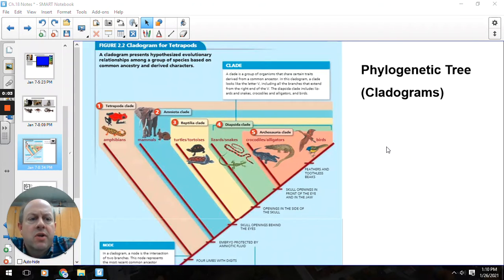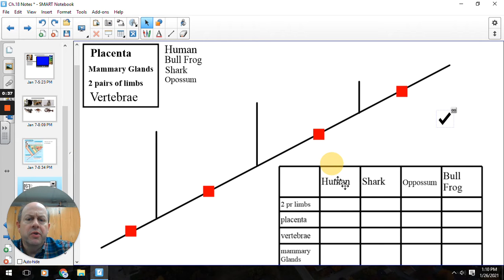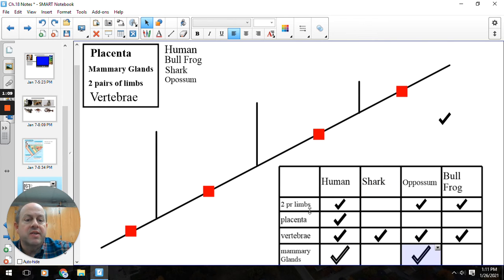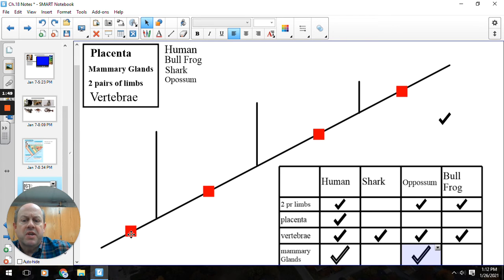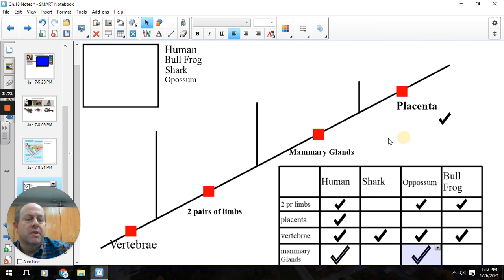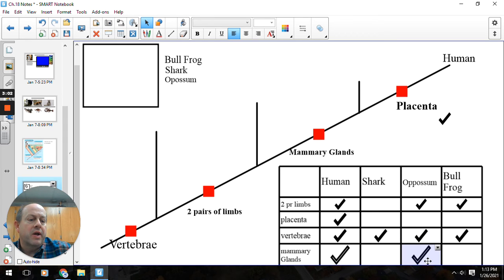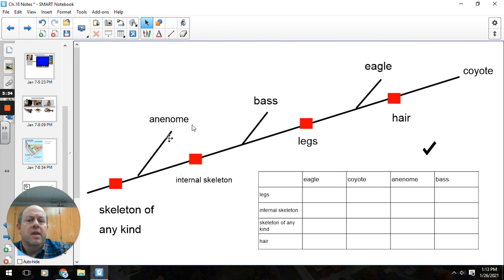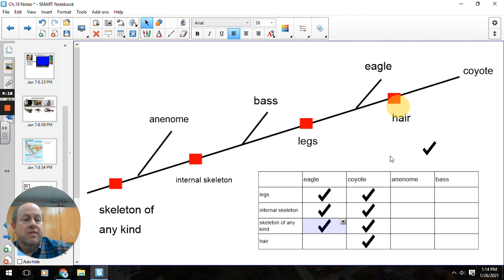phylogenetic trees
In this video, we talk about Phylogenetic trees (also called cladograms)